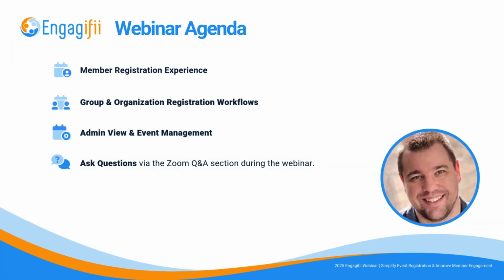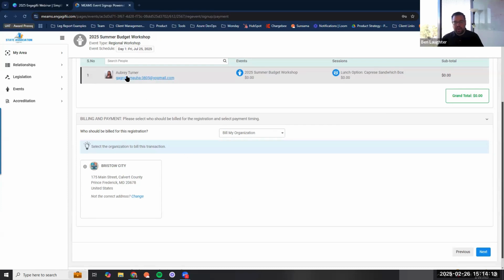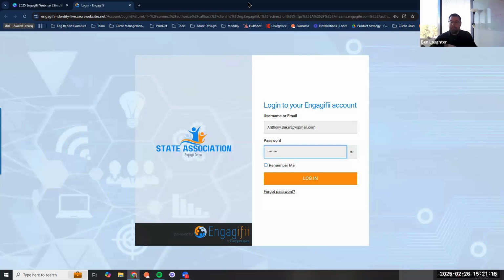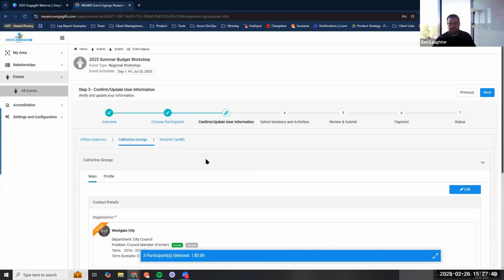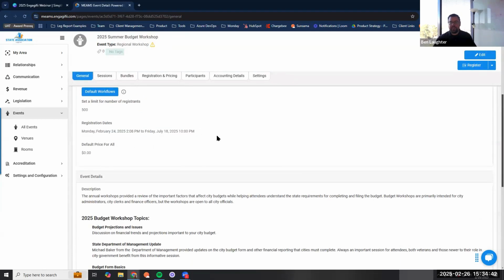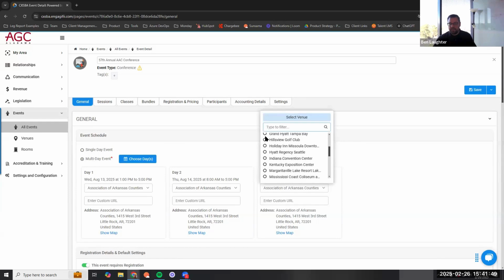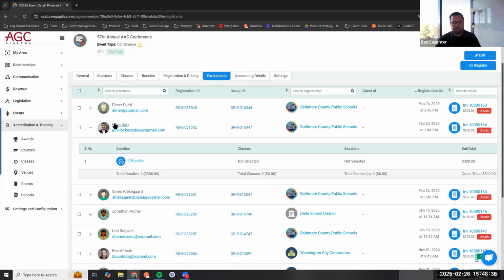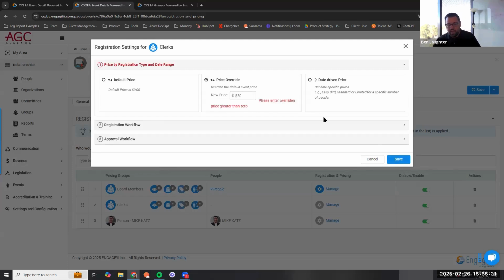2025 Engagifii Webinar Simplify Event Registration & Improve Member Engagement